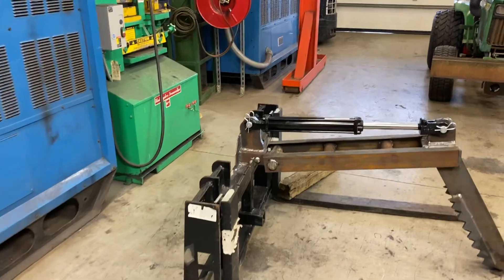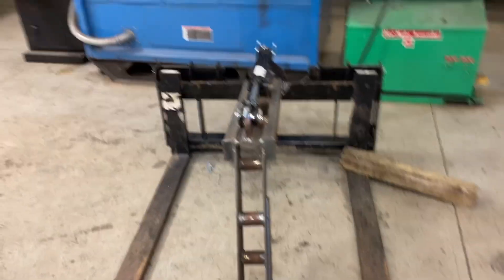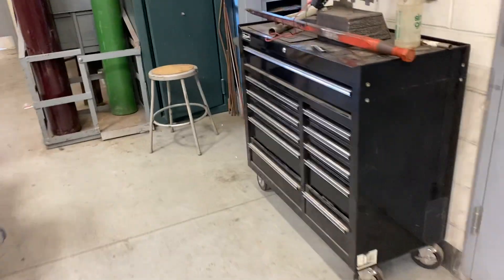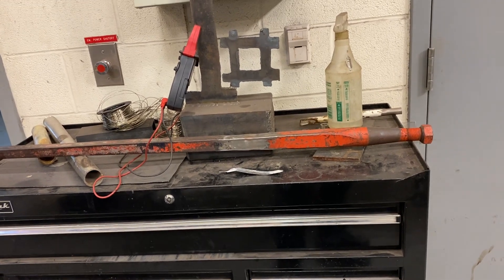Final Welding Projects for 2022-2023 School Year!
Building a custom grapple, trailer, and improvements to a John Deere 650